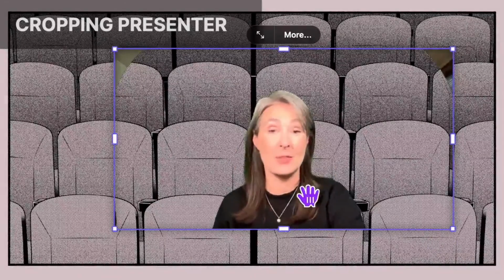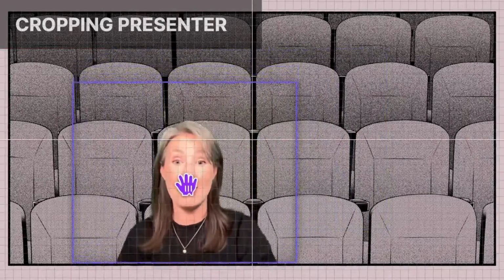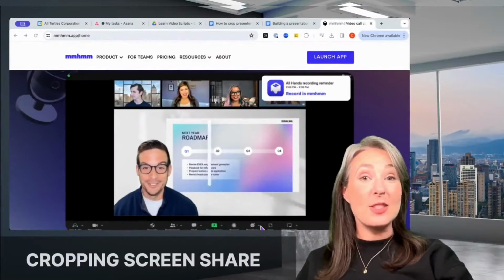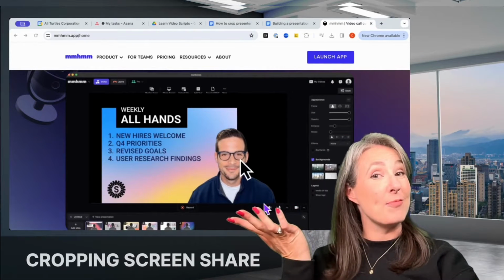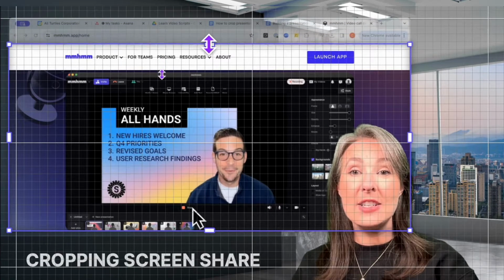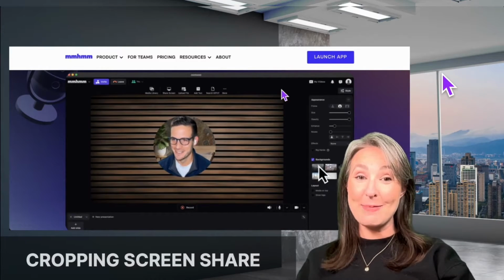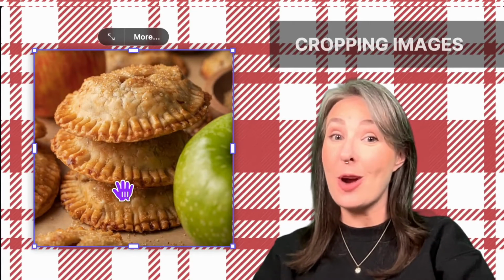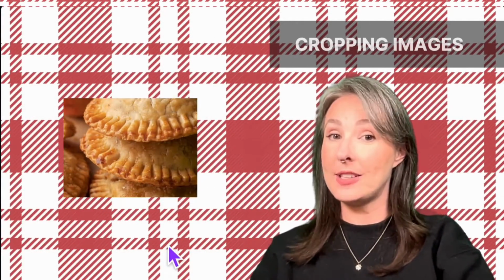How to crop in mmhmm | presenter, screen share, and images walkthrough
Caroline demonstrates how to crop yourself, screen shares, and uploaded images in mmhmm. She explains the process step by step, from highlighting yourself as the presenter to adjusting the cropping sliders to achieve the desired look. The same process applies to cropping screen shares and uploaded images, making it easy to customize your content.

🤔 Life's too short for boring videos. See why people choose mmhmm

About mmhmm:
Make every virtual meeting better by being on screen with your presentation. Great stories aren’t told in bullet points, try mmhmm today